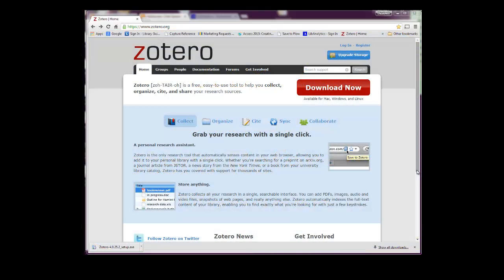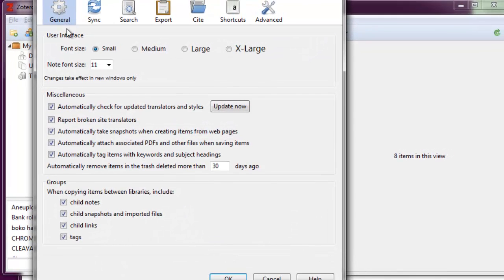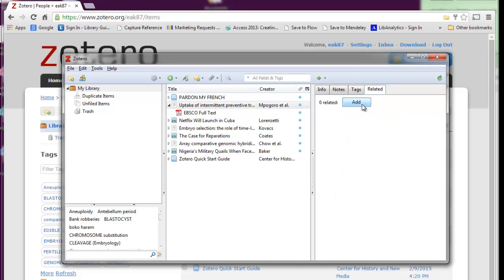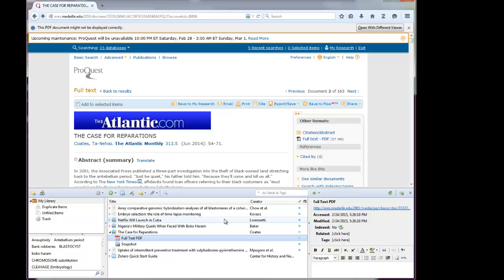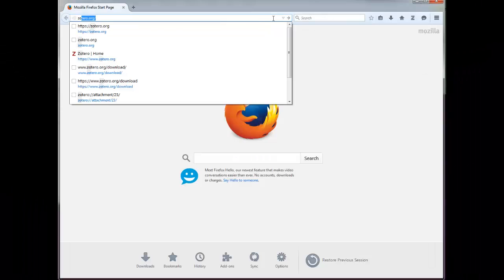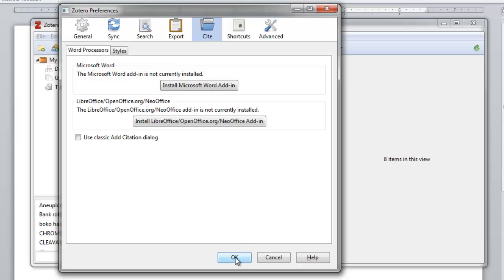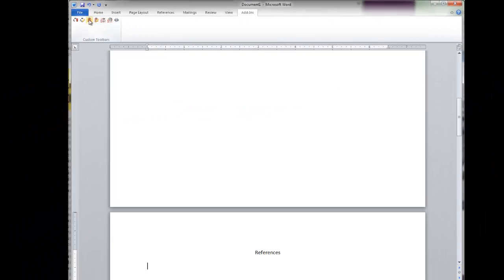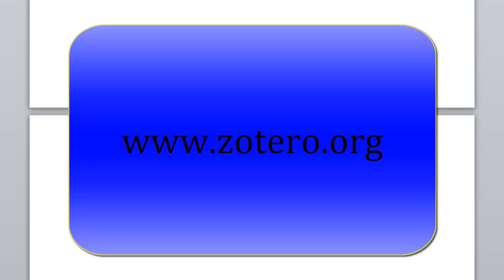A Brief Introduction to Zotero